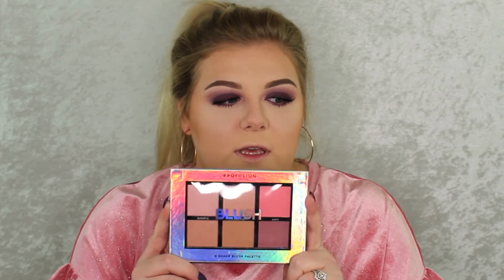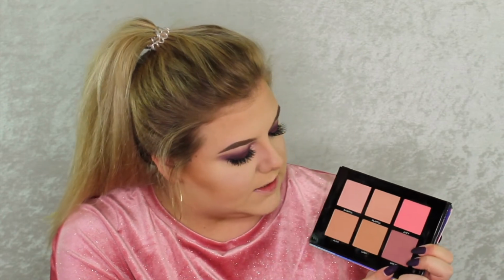JACLYN HILLXMORPHE VAULT COLLECTION|All matte eyeshadow using the Bling Boss palette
Hey loves! I am starting to get the hang of this youtube stuff! I am living for this all matte eyeshadow look that is simply effortless! I'm a total Morphe babe through and through, so you'll see me use most of their products and tools! I would definitely give it a try, plus it's all great prices! I hope you enjoy!
xo Jaclyn

Products used:
Jaclyn HillXMorphe Vault Collection "Bling Boss" palette
Wet n' Wild: megaglo Contour palette
Profusion: Blush Palette
Maybelline: Masterchrome Highlighter "Molten Rose Gold"
AOA Studio: Wonder Lipliner "Faded"
Joah Bauty: "Mirror Mirror" Lipgloss
Wet n' Wild: Fini Matte setting spray